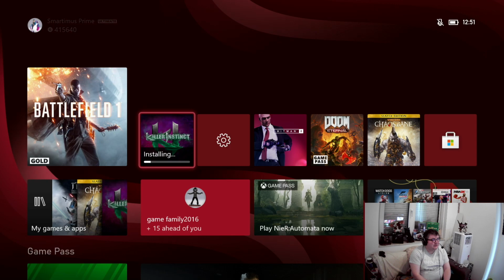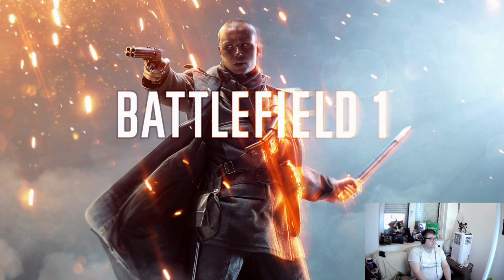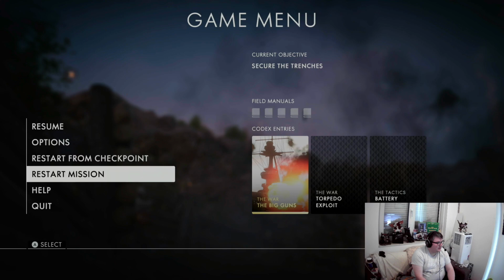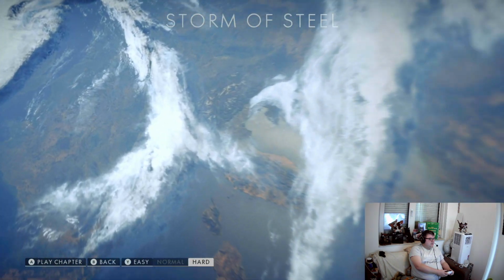Xbox Series S | Battlefield 1 | Loading times/Graphics Test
You can also find me on Xbox